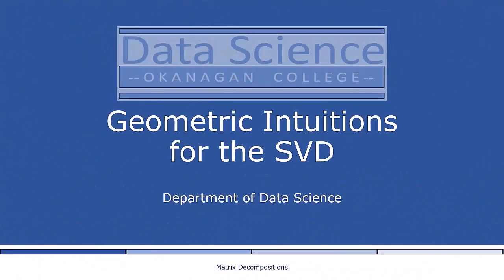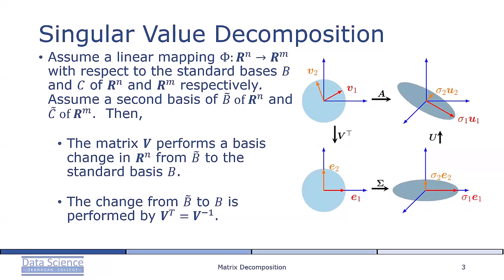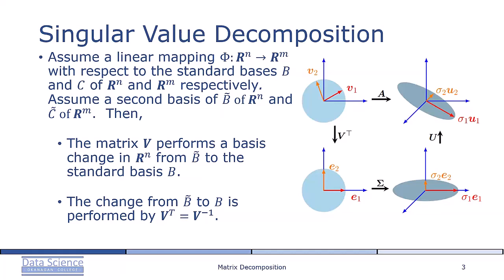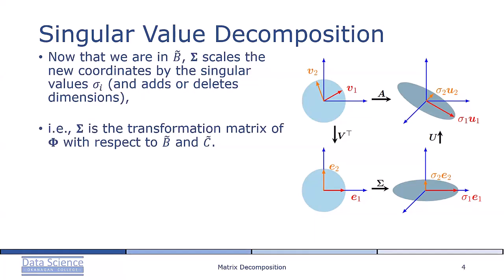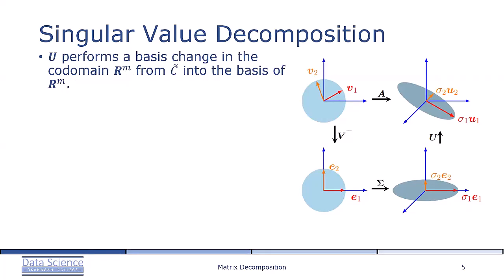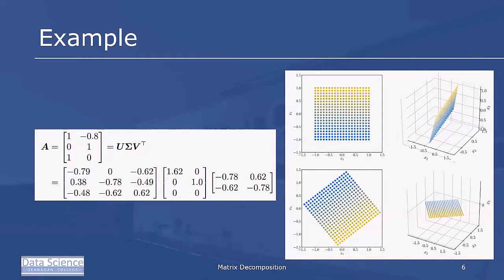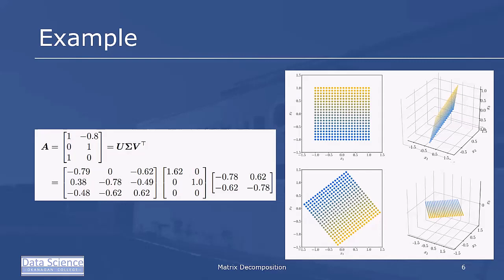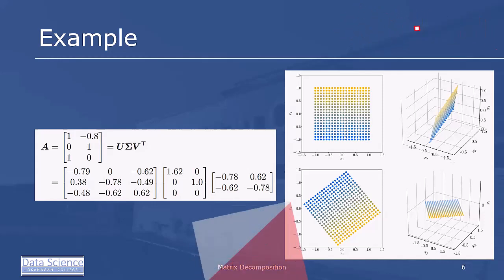Geometric Interpretation of Singular Value Decomposition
In this video we discuss the geometric interpretation of singular value decomposition.